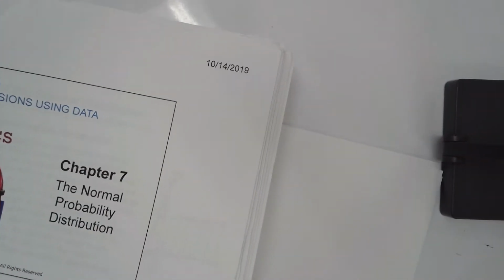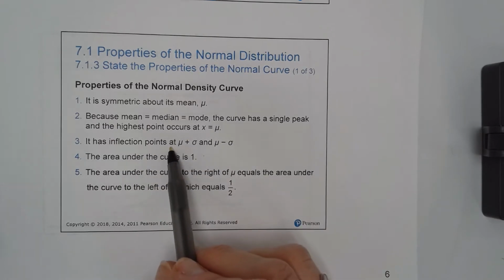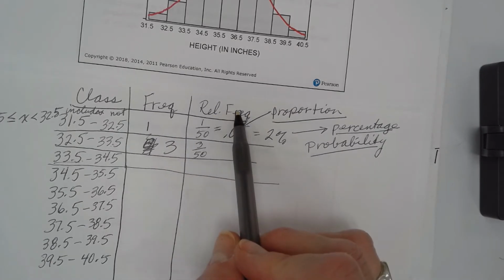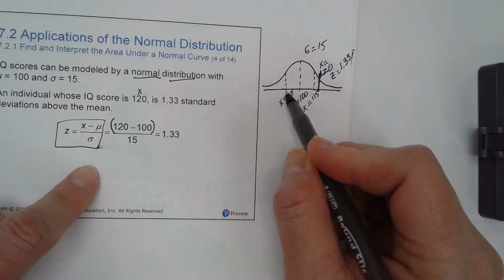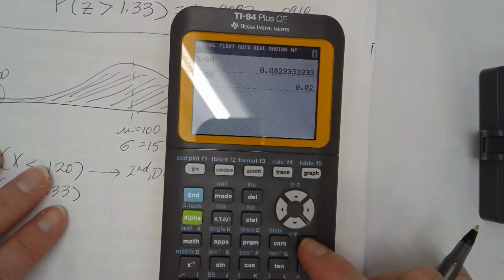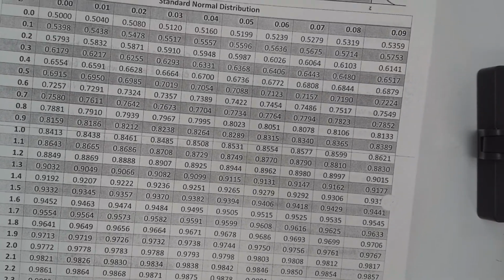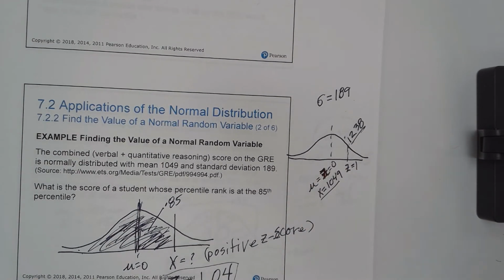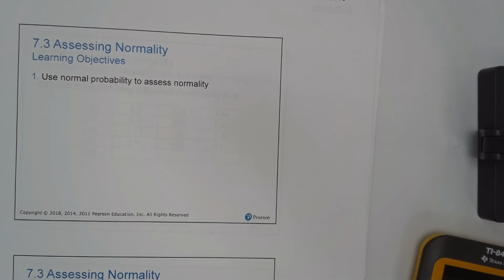Lecture Video Chapter 7 Normal Distributions